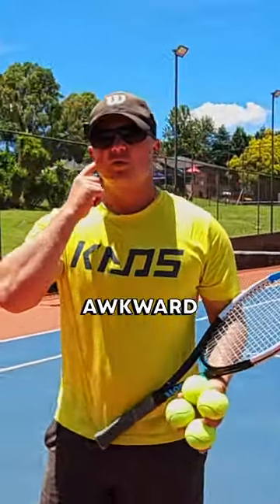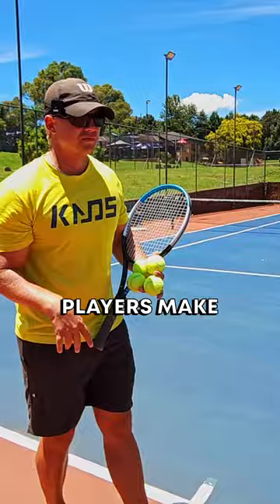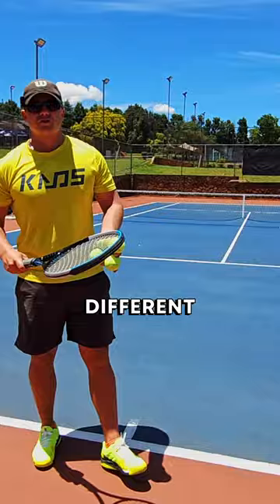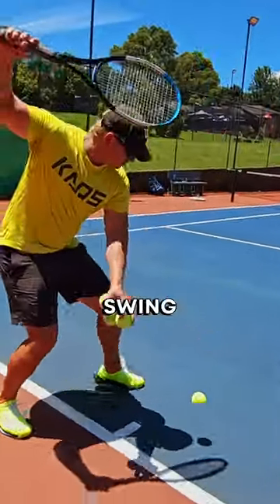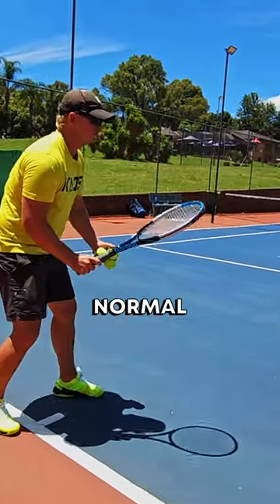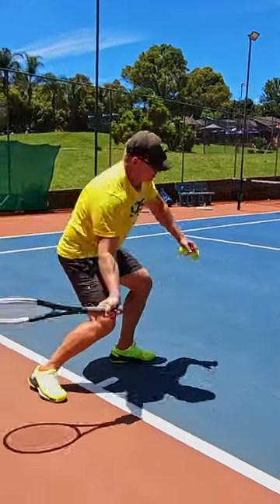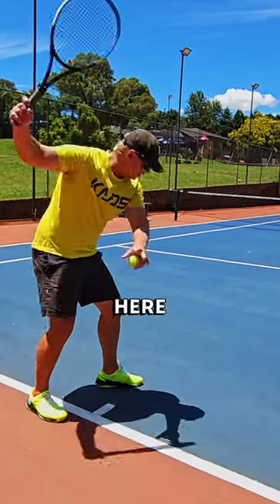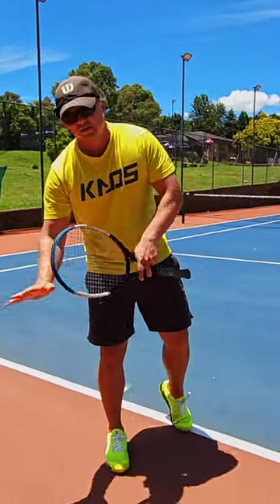Struggling with low balls on the court? We've got you covered!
Struggling with low balls on the court? We've got you covered! In this video, learn expert tips and techniques for confidently handling low balls in tennis. Elevate your game and gain the edge with our essential strategies.